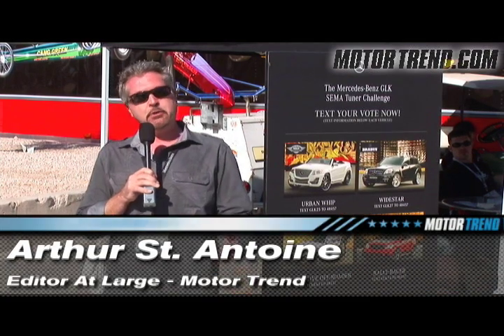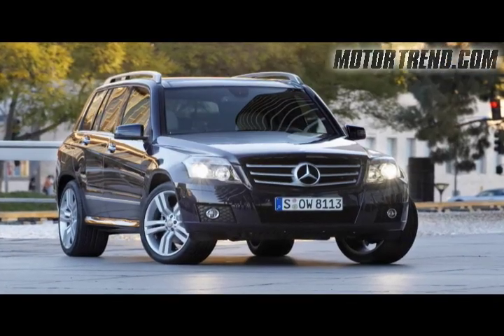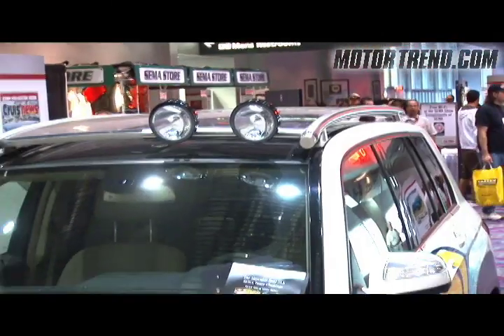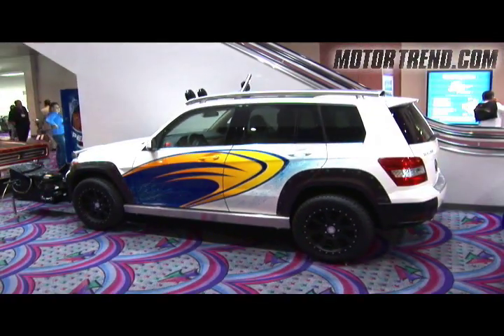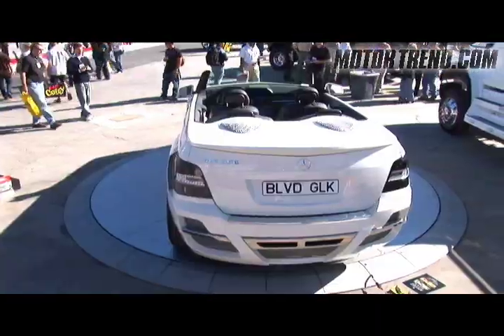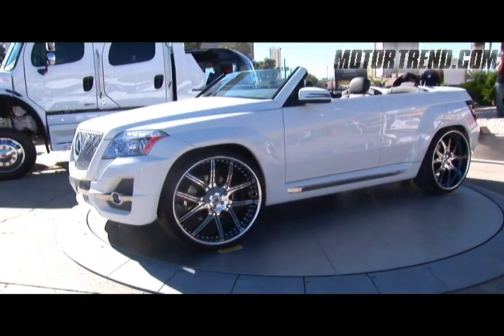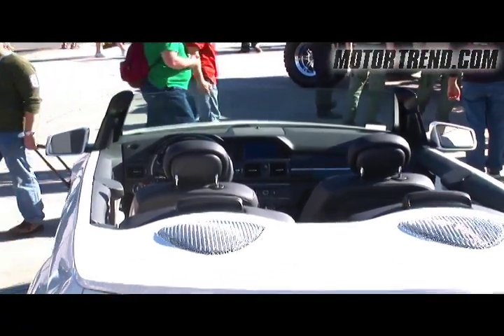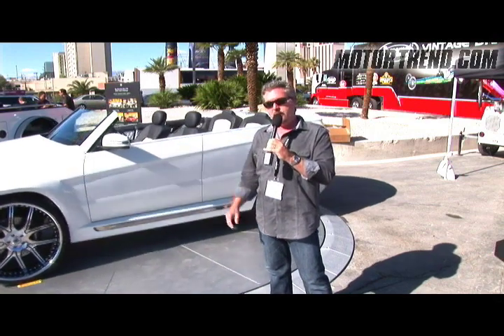2008 SEMA - 2009 Mercedes GLK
It's Mercedes' first time at SEMA and they chose to feature their all-new sport utility, the GLK. Editor At Large, Arthur St. Antoine, gives us a tour of the four tuned variants they brought along.